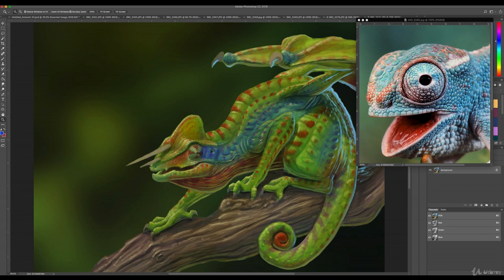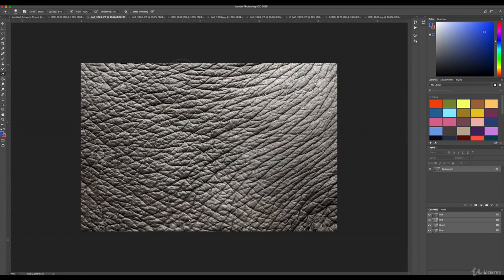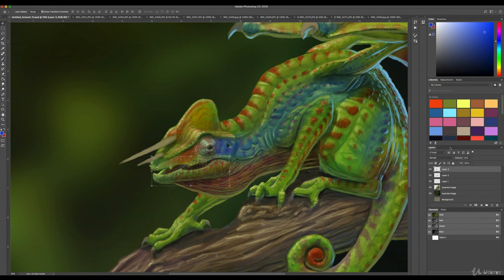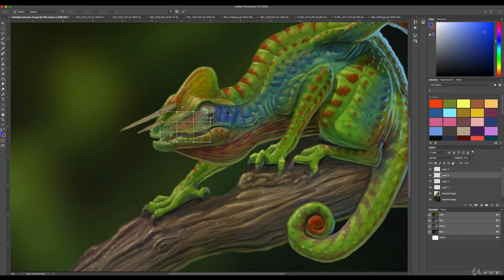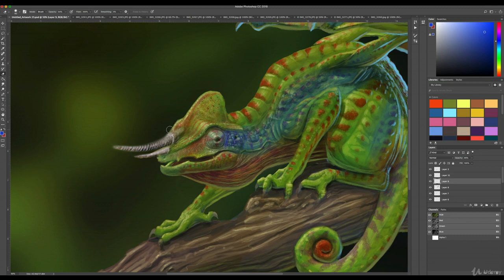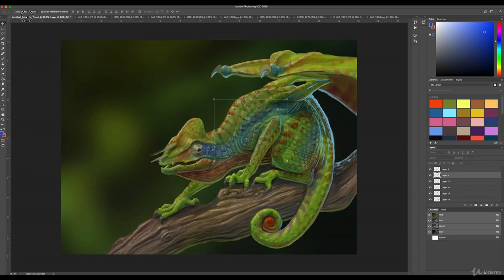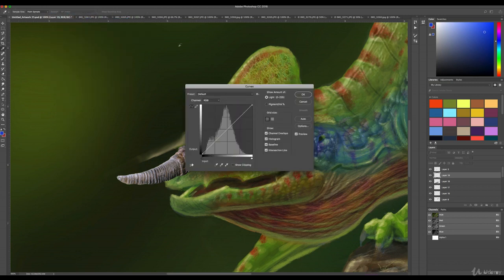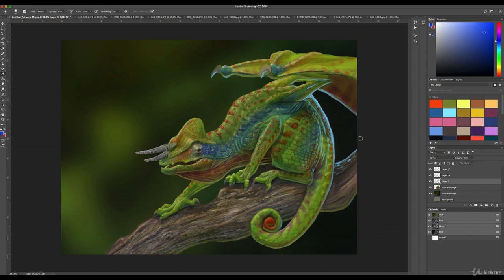83 Adding Photo Textures